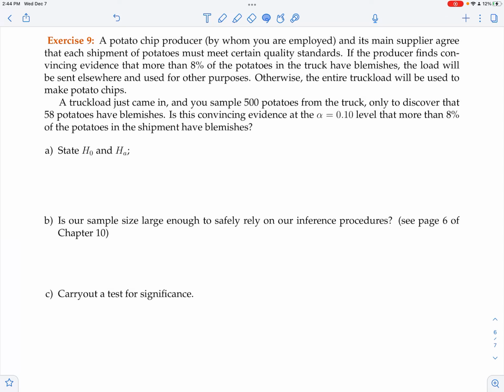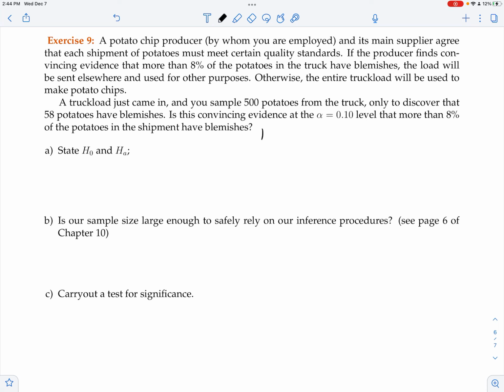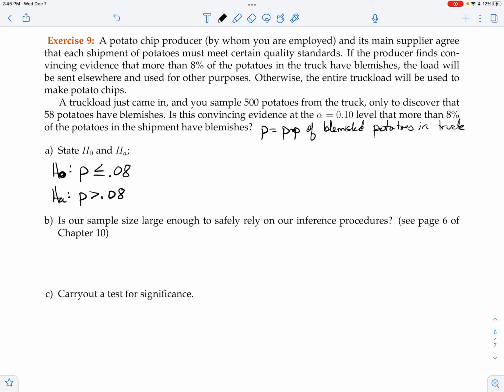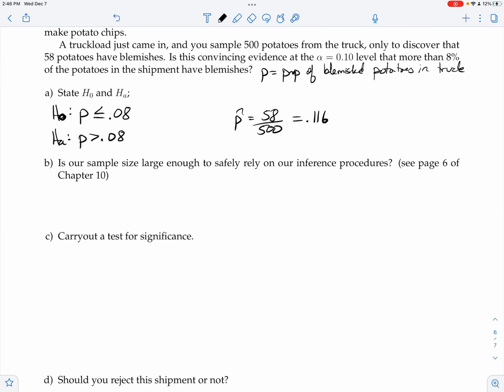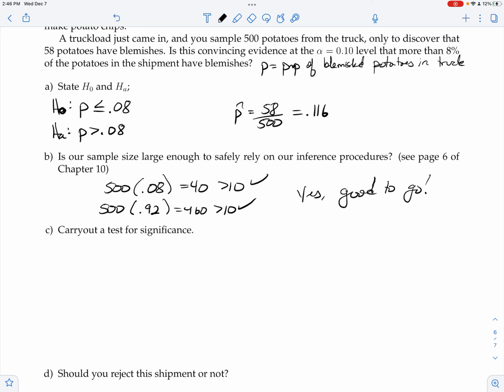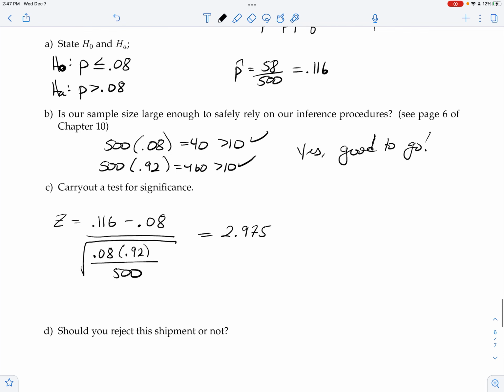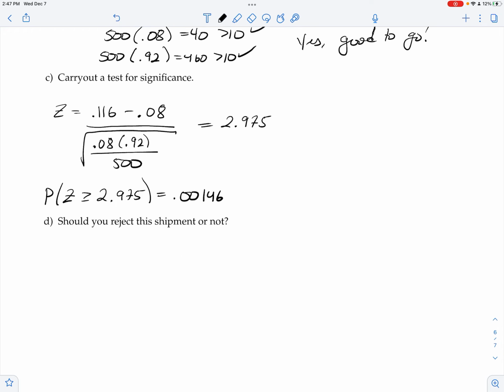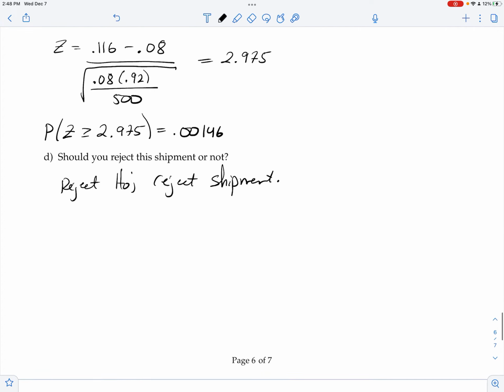Stats Final Exam Review FA22 (Part 7 of 7)